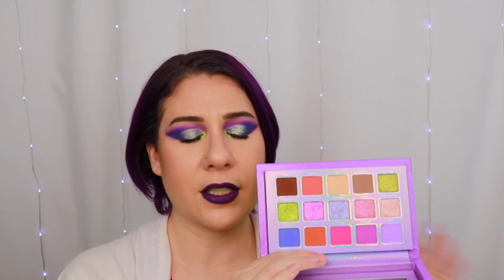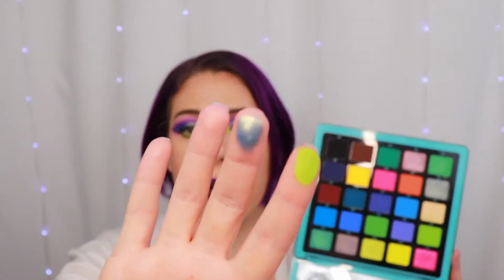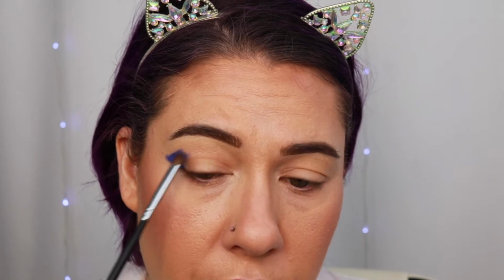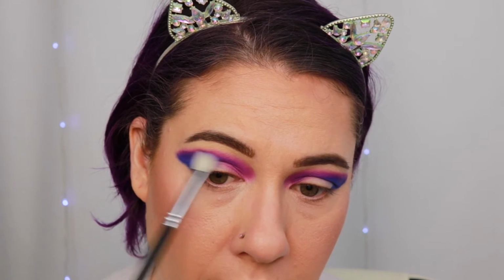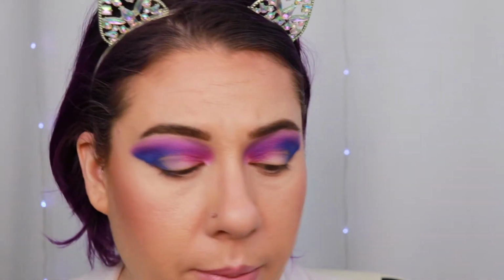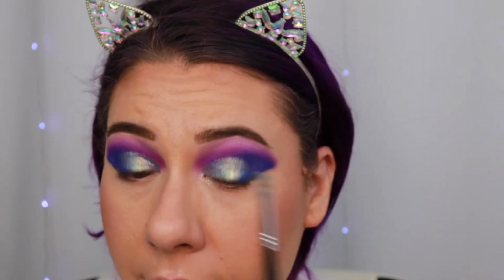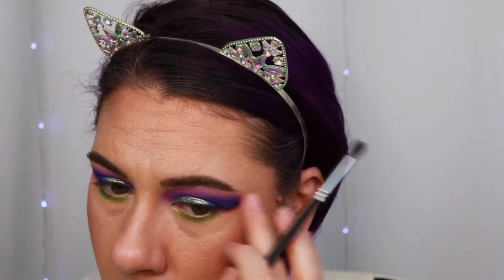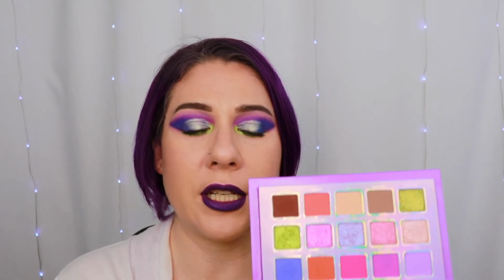Fixing The Escape Pod | Kaleidos Makeup | Makeup Mashup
Hey guys!  I'm putting my money where my mouth is and "fixing" the Escape Pod's color story. What do y'all think?  Is it perfect the way it is or would you make changes?
Eyes:
Winky Lux Brow Pencil
Kaleidos Makeup Escape Pod Palette
Anastasia Beverly Hills Norvina Collection Vol 2
LA Girl Shockwave Neon Eye Liner in Gotcha
Kevin Aucoin The Expert Mascara
Face:
CoTZ Face Prime and Protect
Milk Makeup Hydro Grip Primer
ColourPop Pretty Fresh Hydrating Foundation in 55N
Too Faced Born This Way Concealer in Swan and Pearl
Urban Decay Naked Shape Shifter Palette
ColourPop Blush Stix in 25/8
Anastasia Beverly Hills Setting Powder in Vanilla
Artist Couture Diamond Glow Powder in Purple Dream
Hourglass Ambient Lighting Blush in Etherial Glow
Revolution Pro Skin Finish in Luminescence
Ciate London Everyday VayCay Dewey Coconut Setting Mist
Milk Makeup Blur Spray
Lips:
We don't talk about it